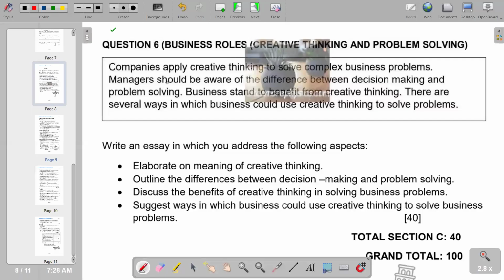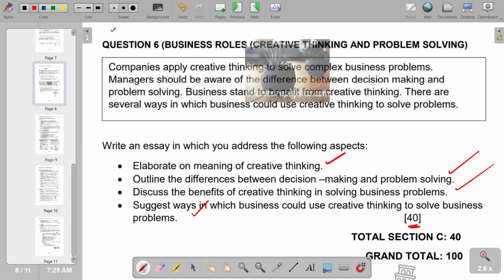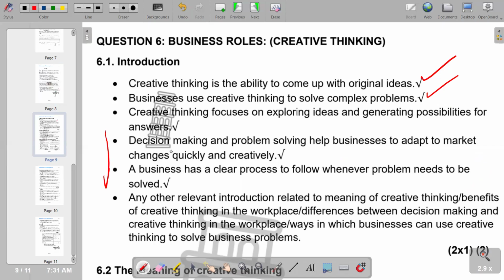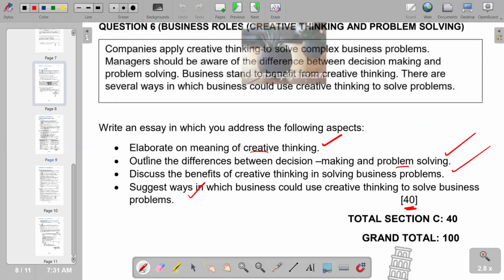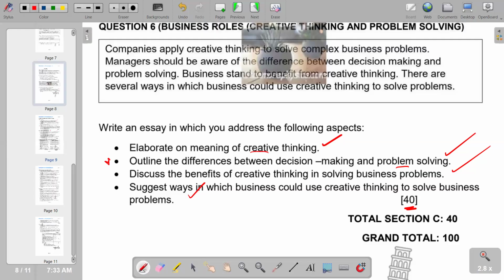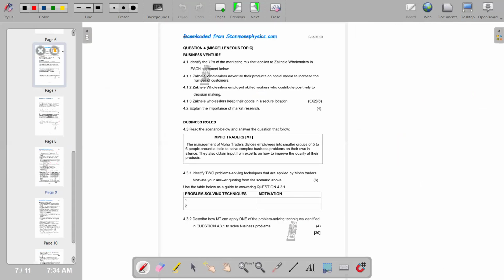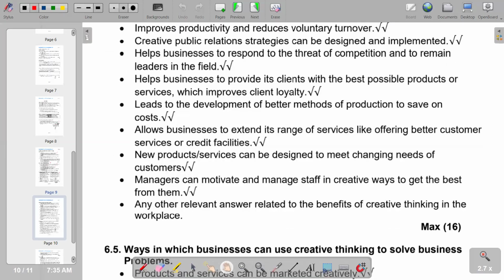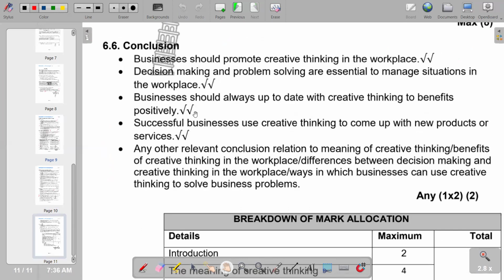GRADE 10 BUSINESS STUDIES TERM 3 SEPTEMBER 2023 BUSINESS ROLES ESSAY